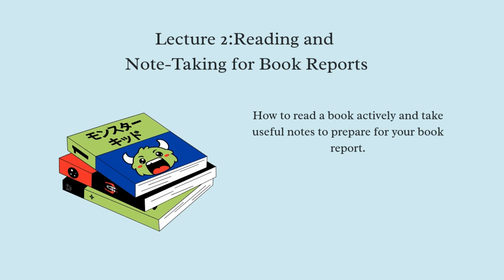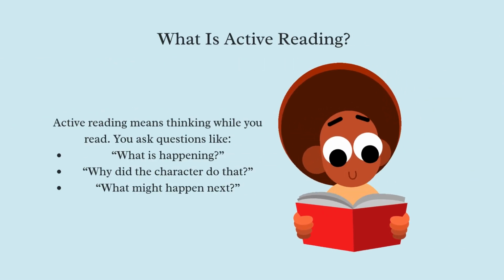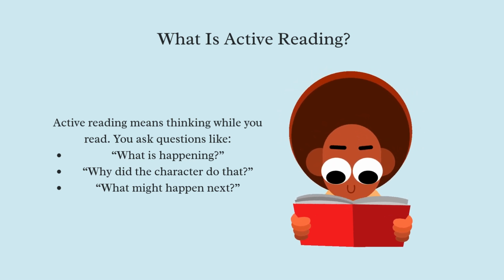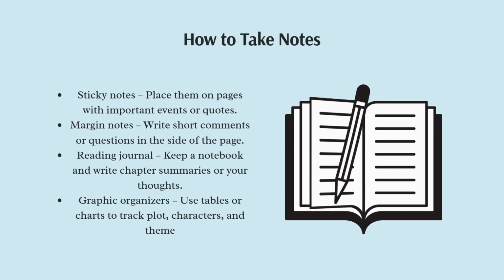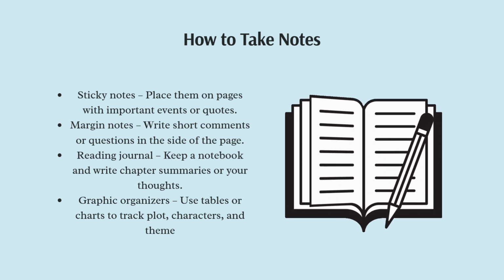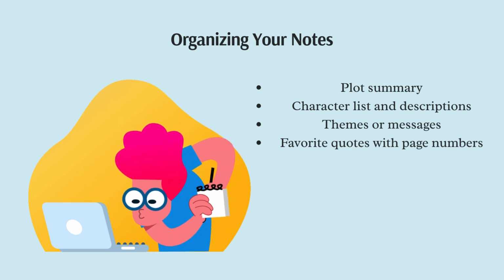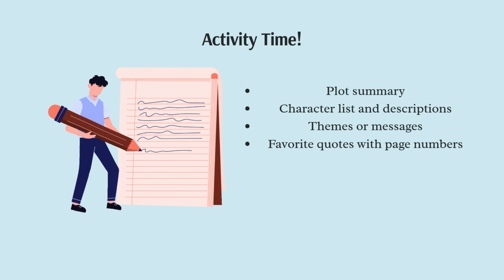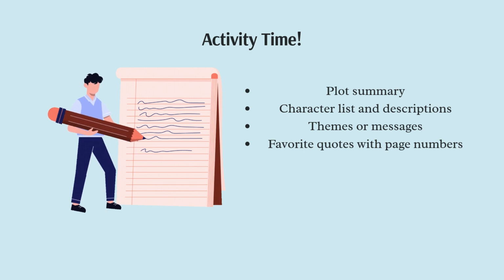How to Read a Book for a Book Report | Easy Note-Taking Tips for Students (Lecture 2)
📚 Lecture 2 – How to Read and Take Notes for a Book Report
Struggling to remember what you read? In this video, we’ll teach you how to read a book actively and take smart notes that make writing a book report much easier!

👉 What you'll learn in this video:
✅ The difference between active and passive reading
✅ What to focus on while reading for a book report
✅ Easy note-taking methods (reading journals, sticky notes, graphic organizers)
✅ How to organize your notes before writing

This video is perfect for school and college students learning how to write book reports step by step.